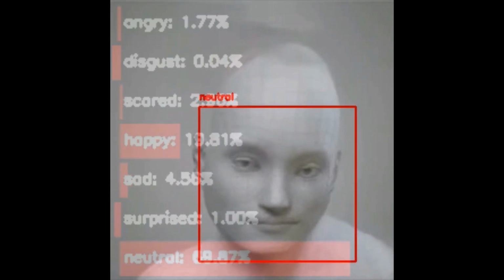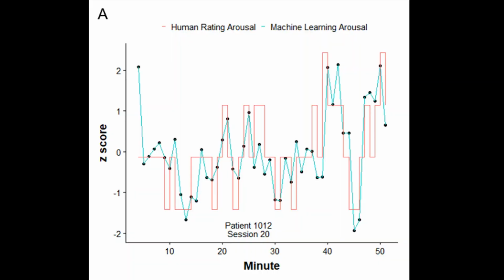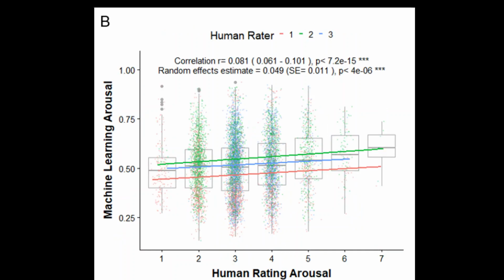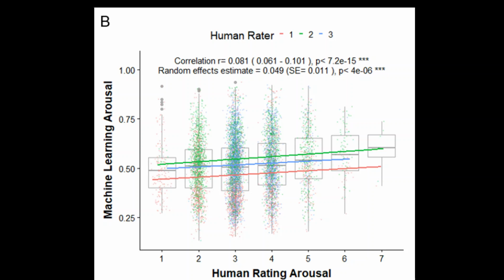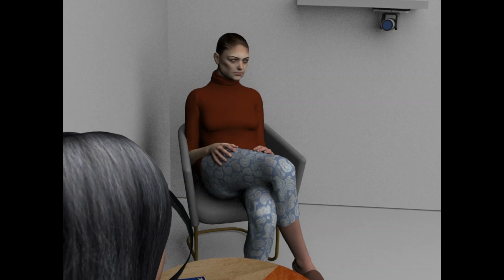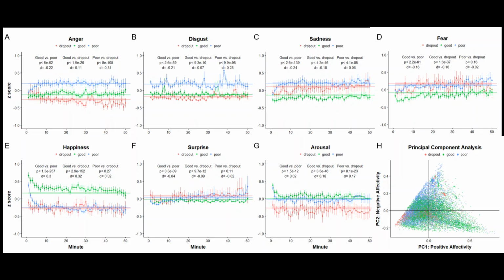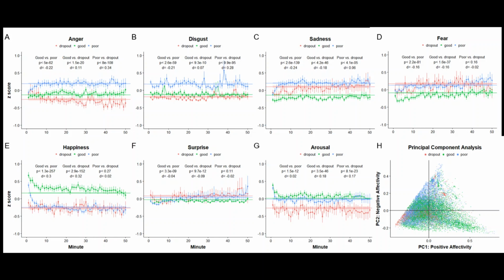Machine Learning Emotion Recognition in Psychotherapy Online Video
Our 2020 study on machine learning emotion recognition in psychotherapy.